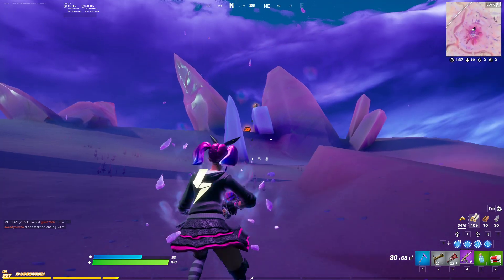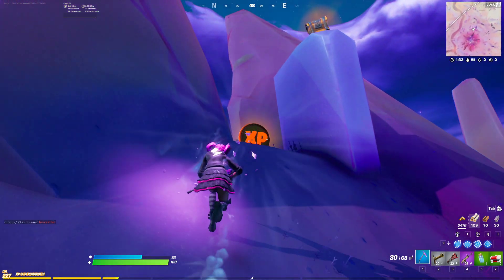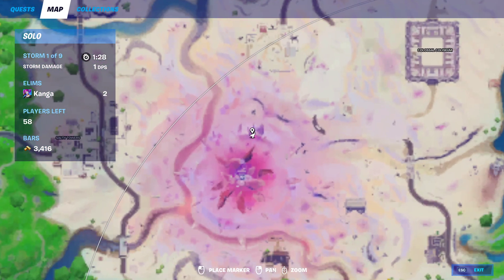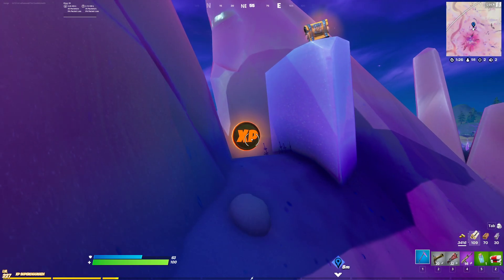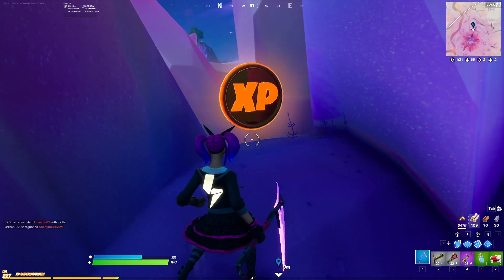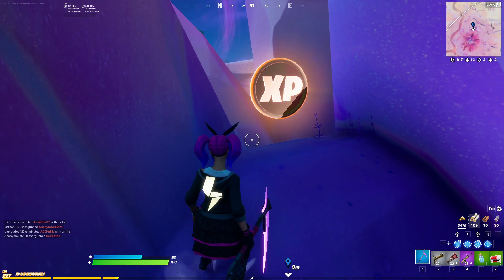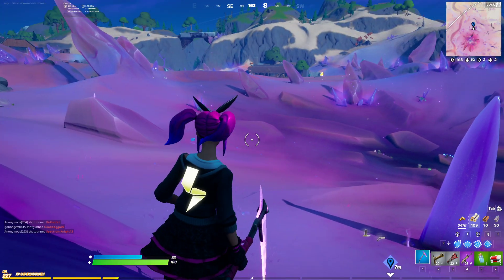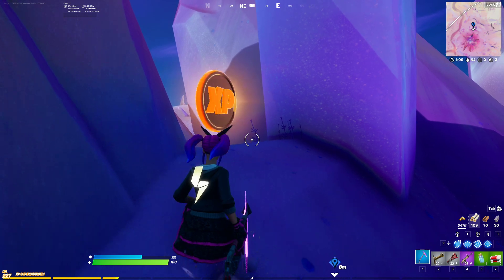Golden XP Coin Location Week 12 Fortnite (C2S5)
In this video I show you the location of the new golden xp coin in Week 12 of Chapter 2 Season 5 of Fortnite!